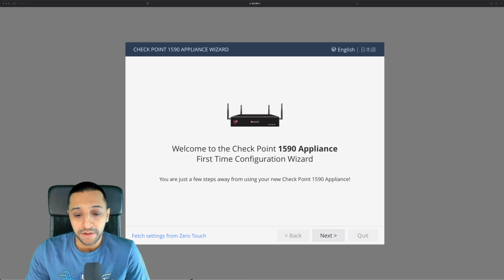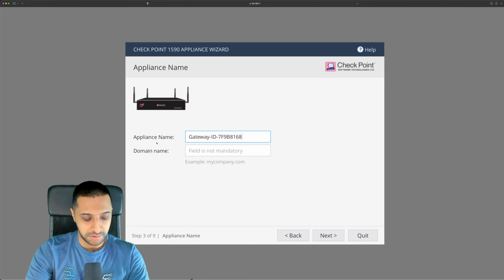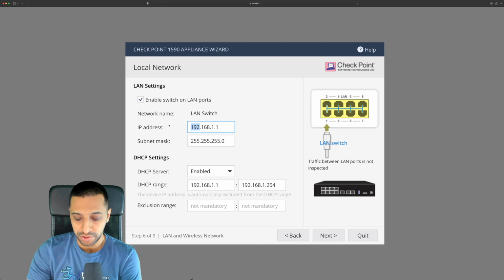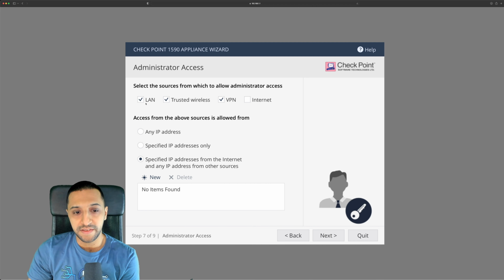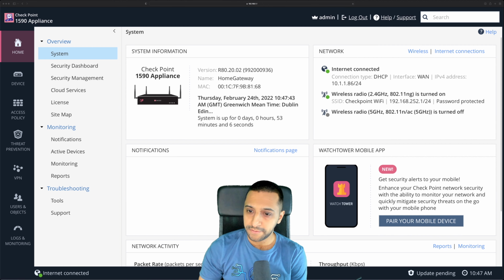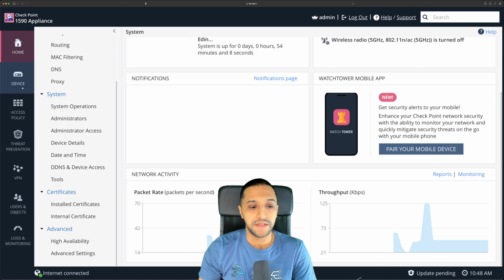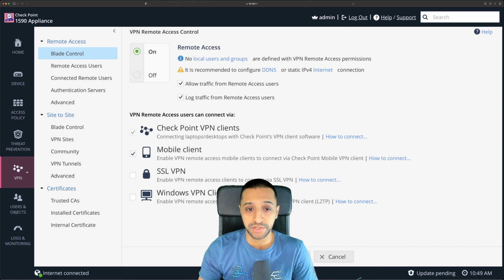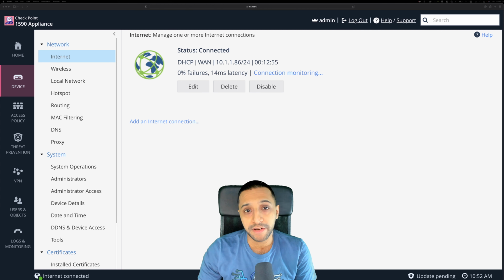Check Point Firewall 1590 - First Look and Set up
In this video we take a look at Check Points SMB Quantum stark firewall range. This is one of 6 different models in the range which is the 1590. We take a look at the spec and the line up, have a look at what comes inside and the box and how to set it up. Then finally a quick overview the Check Points r80 firewall software.

Chapters:
00:00 - Intro
00:20 - About the Firewall
01:00 - Different models available
01:30 - Whats in the box
05:04 - How it all connects together
05:50 - Checkpoint firewall first time set up
09:05 - Check point firewall interface
11:30 - Conclusion